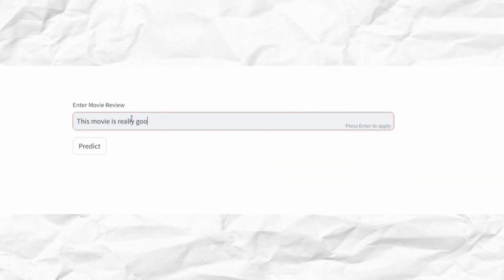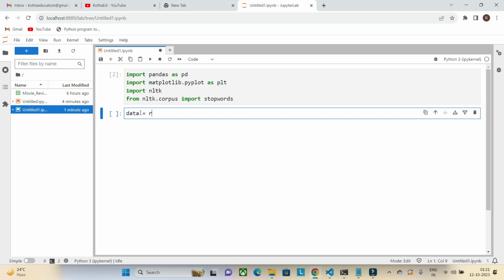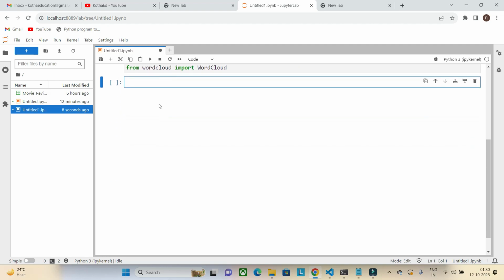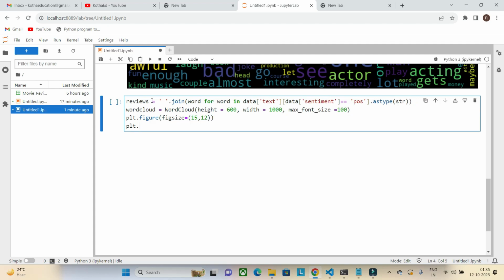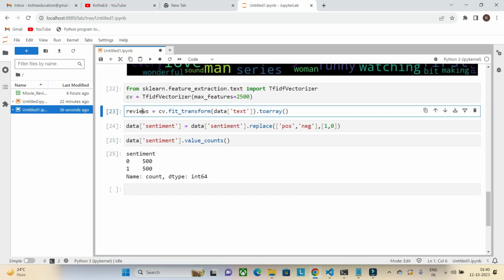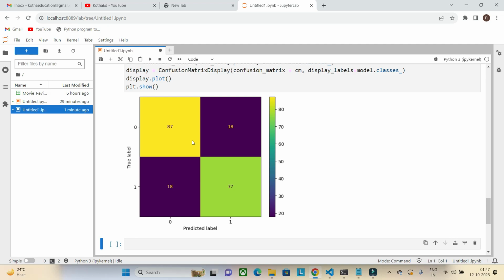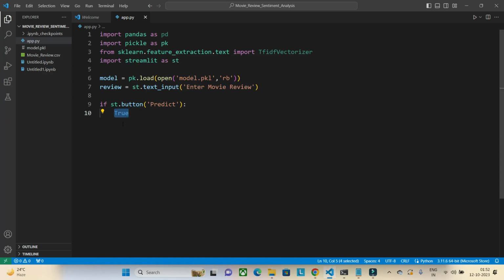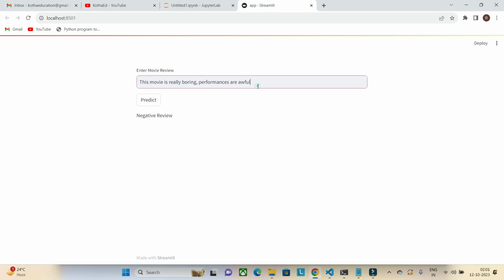Movie Reviews Sentiment Analysis Machine Learning Project in Python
In this video, Have explained Sentiment Analysis Machine Learning Project in Python on Movie Reviews. How to do sentiment Analysis on Movie Reviews with a machine learning model project in Python as a complete Web Application.

Explained about what is meant by Sentiment Analysis, How to do sentiment analysis on Movie reviews, how to do pre processing of data, how to create a ML model here it is Logistic Regression Model, training Machine learning model, testing machine learning model, draw word cloud in Python, Confusion matrix to evaluate model results, and finally deploying Sentiment analysis machine learning model as a web application in Python.

0:00 - 0:12  - Intro of the Project
0:16 - 00:50  - Demo
00:50 - 03:15 - Explaining Model
03:15 - 20:55 - Pre Processing Data
20:55 : 27:55 - Model Creation
27:55 - 37:16 - Deploying model as Web App